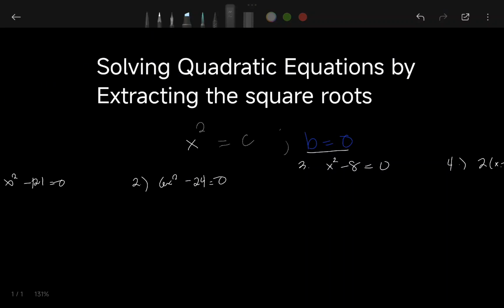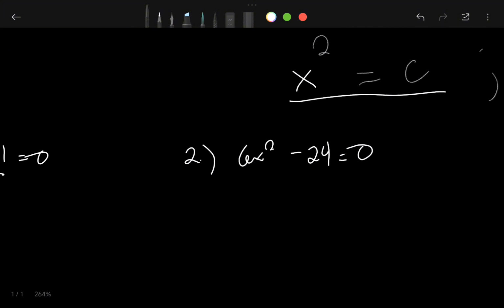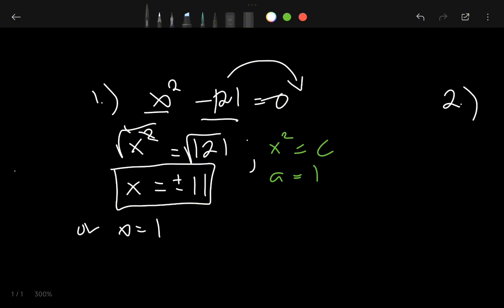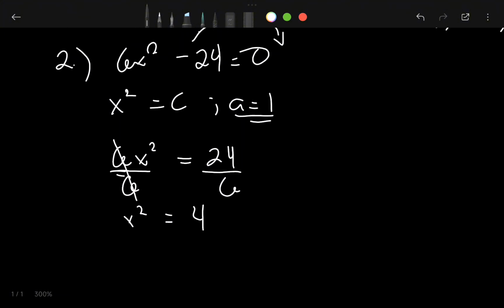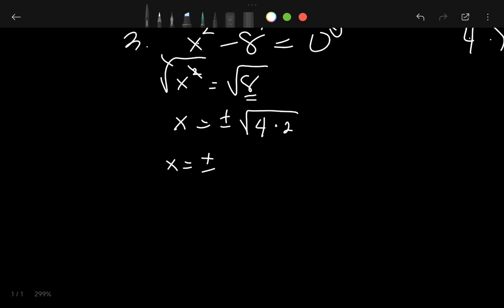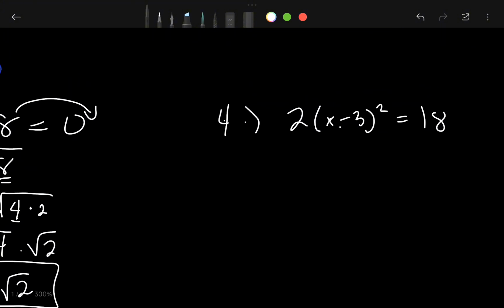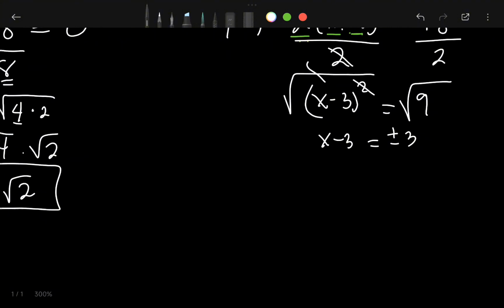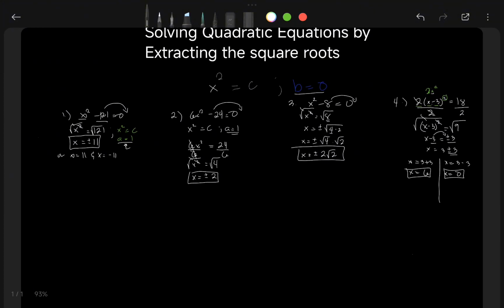Solving Quadratic Equations by Extracting the Square Roots || Intermediate Algebra